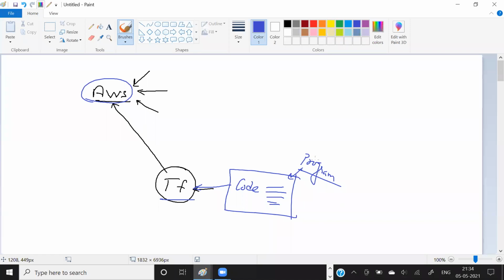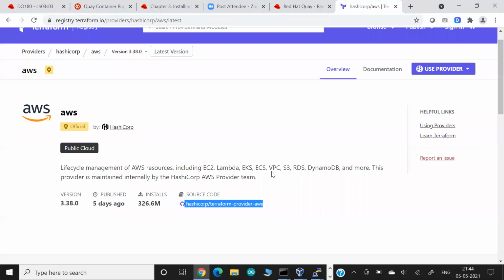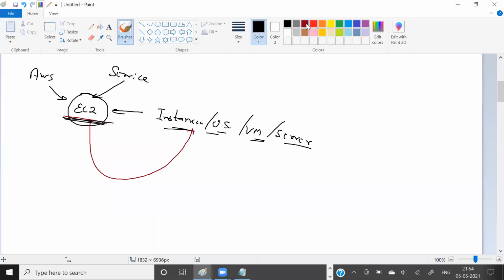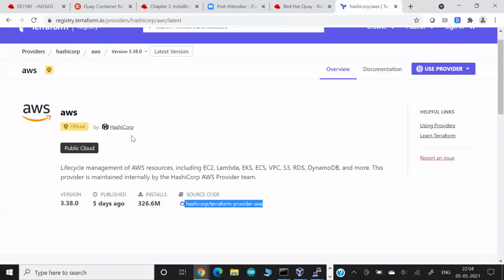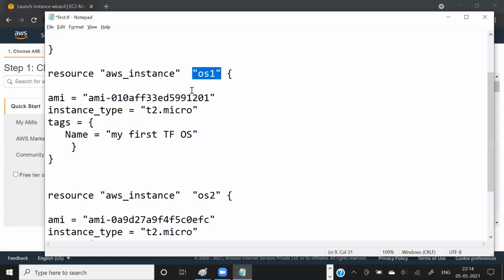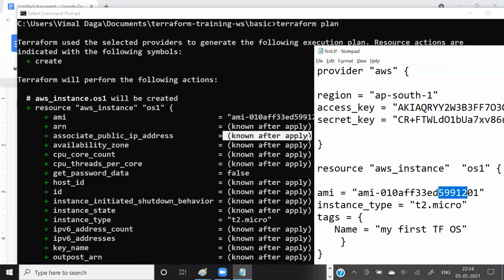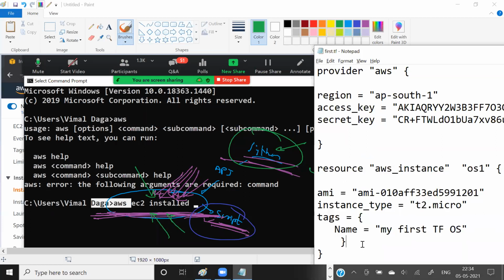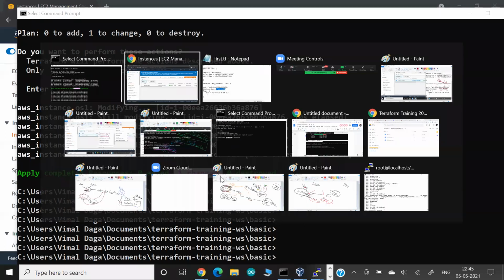HashiCorp Terraform #2 @DevopsForum Complete Terraform Series